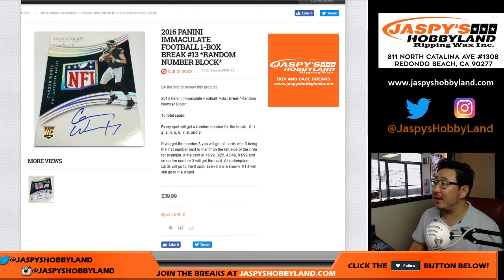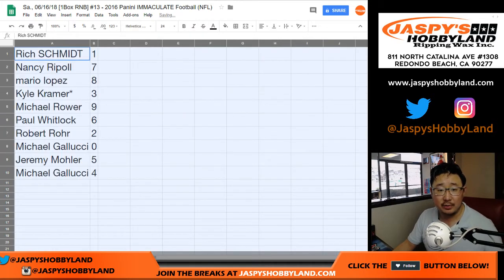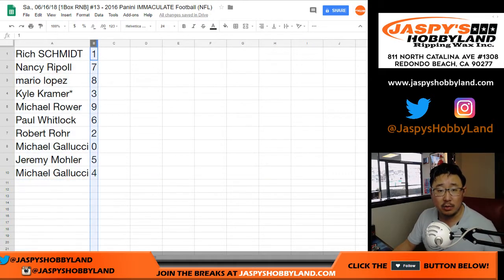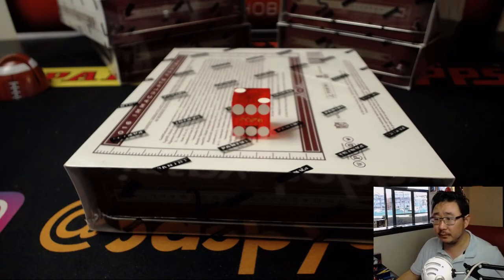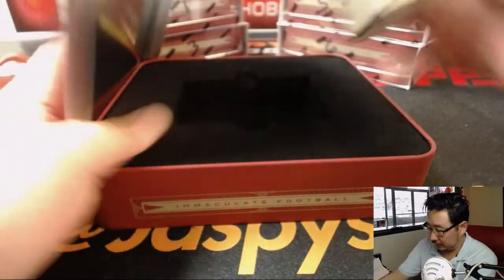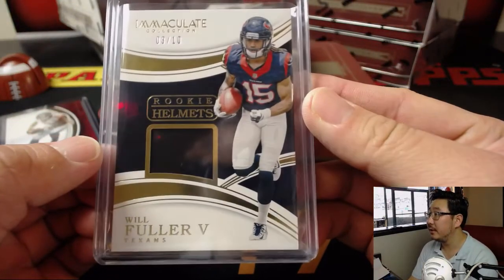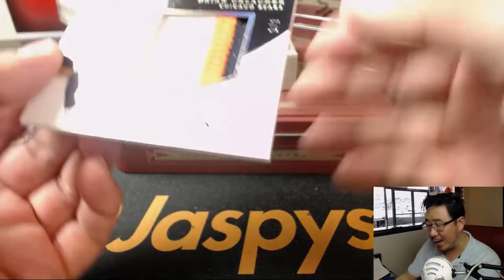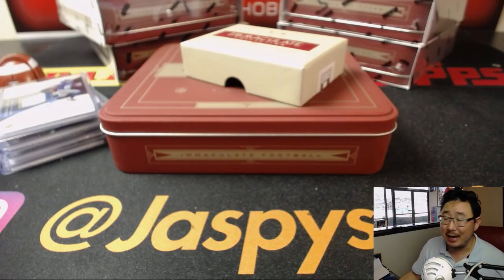Sa., 06/16/18 [1Box RNB] #13 - 2016 Panini IMMACULATE Football (NFL)